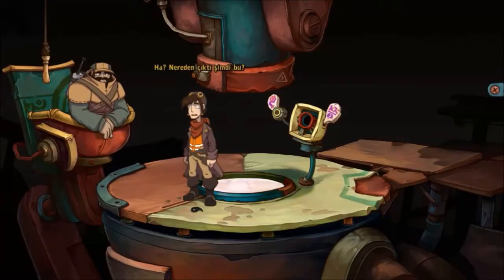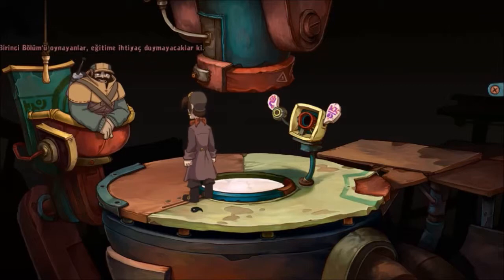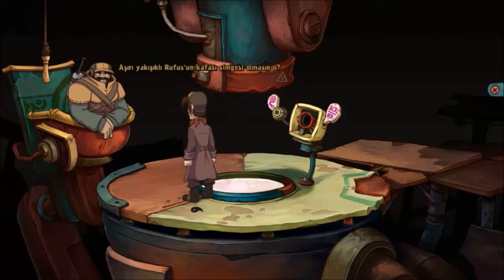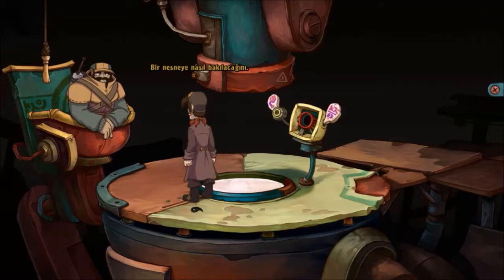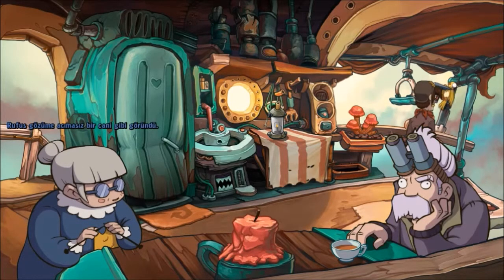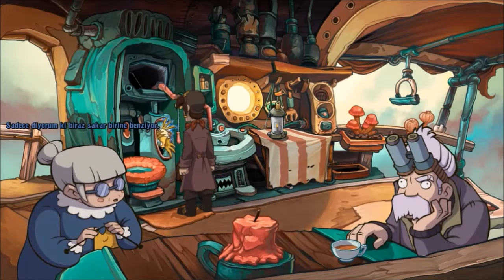Chaos Of Deponia Bölüm 1 Türkçe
chaos of deponia oynuyoruz